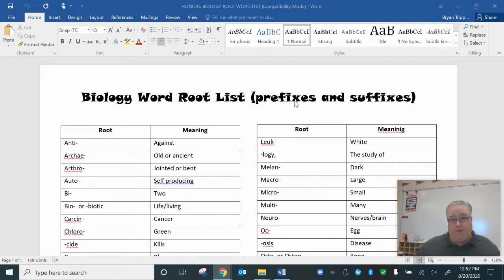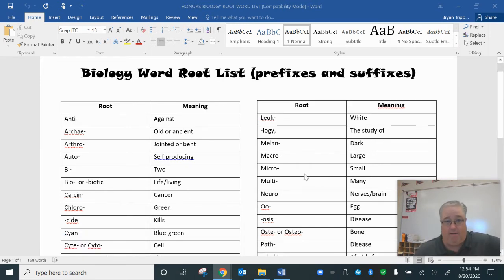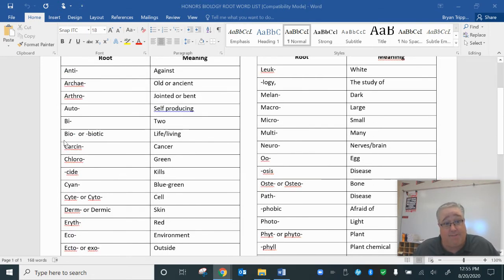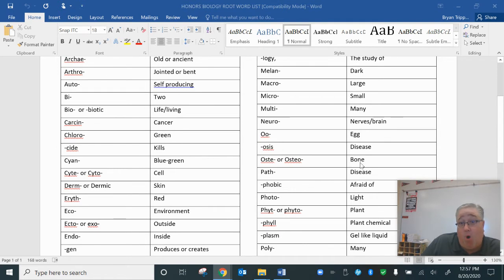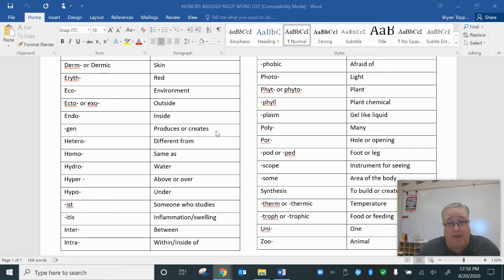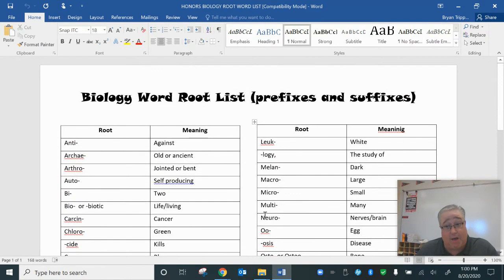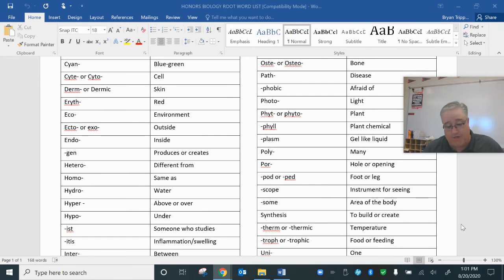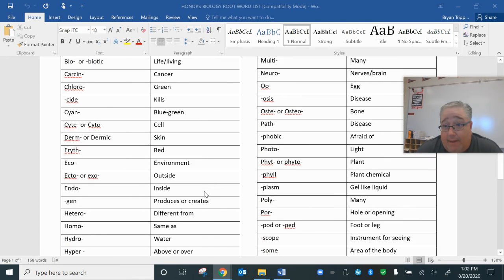Biology Root Words